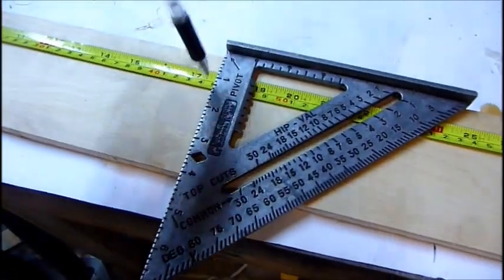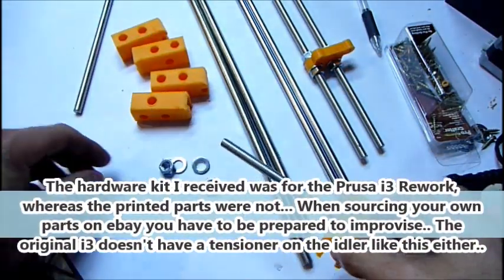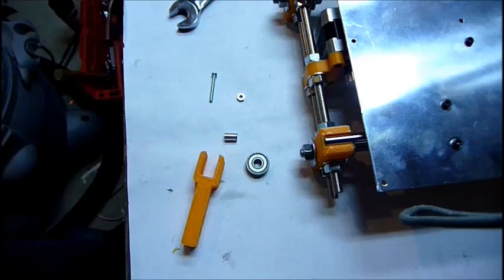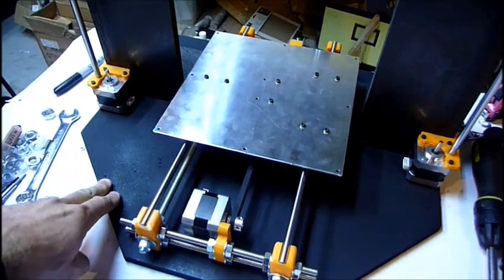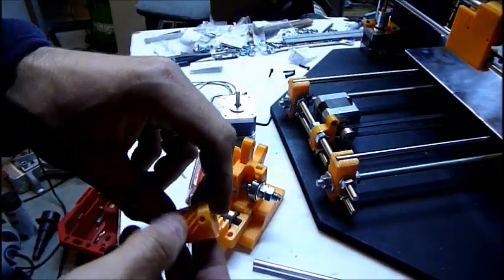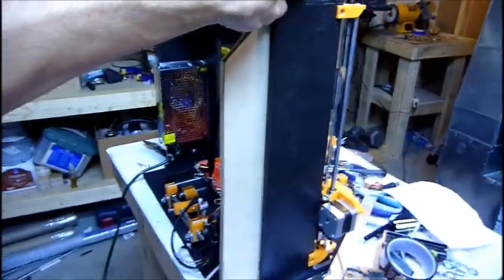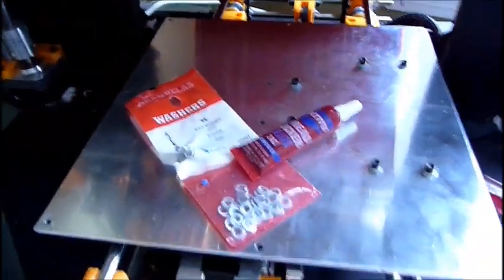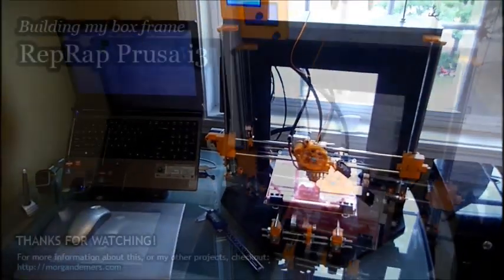Making a Box Frame Prusa i3 - 3d Printer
It’s always been my goal to be able to prototype parts at home without incurring substantial cost and time ( waiting to receive a part ). I have quite a few manual machine tools, however due to time constraints it is hard to put aside enough time to do the job properly on these machines for anything with substantial complexity. Ideally I wanted to design a part in CAD, and then do something else while the part was produced. That being said a 3d printer is a perfect fit for the rapid prototyping of plastic parts. Having some projects that needed some custom parts in plastic, I decided it was time to build a RepRap 3d Printer. I decided on the 'Box Frame' version of the Prusa i3 and this video covers my build from start to finish.